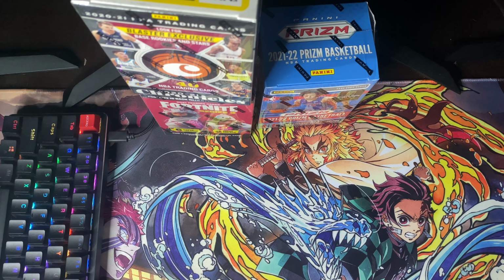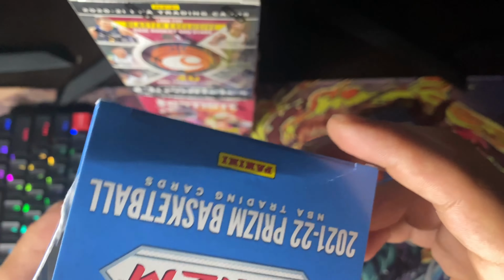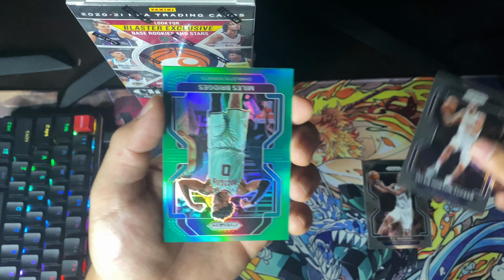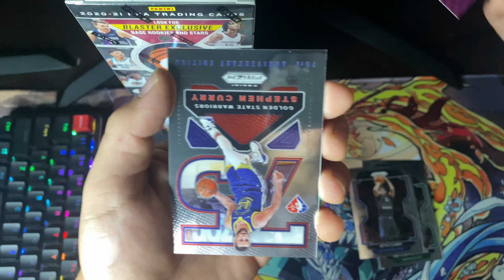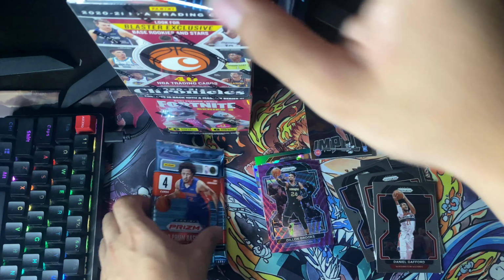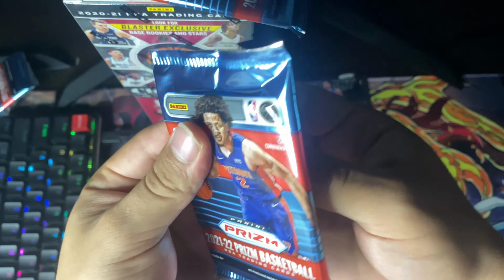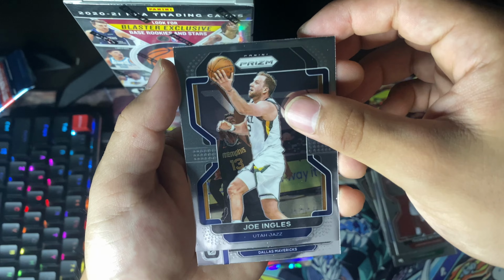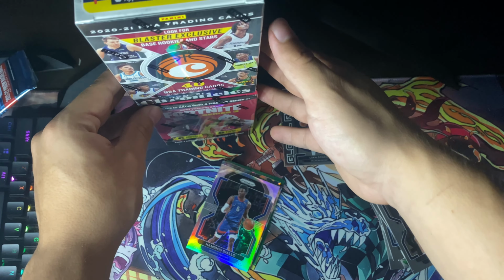Unboxing 2021-22 Panini Prizm Basketball Blaster Box 📦 ANY GOOD?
Support my business page on instagram @obtsneakerhead
Support my TWITCH @obtsneakerhead
Support my TWITTER @obtsneakerhead